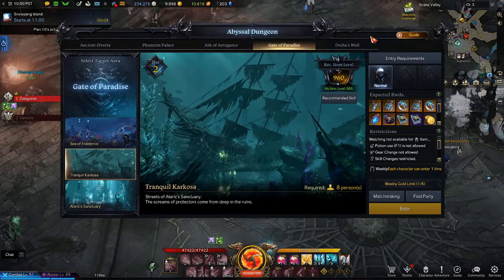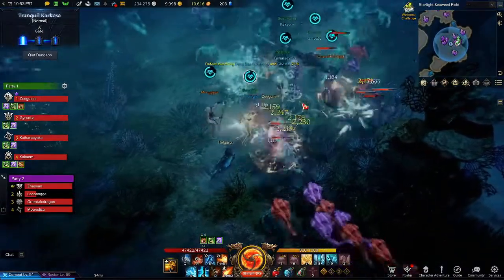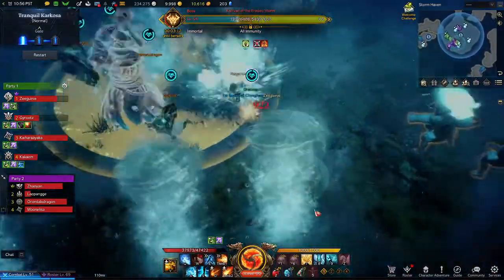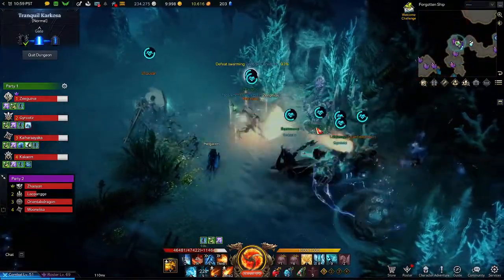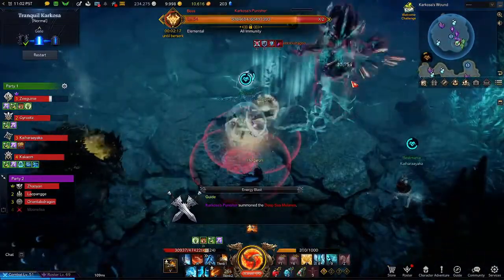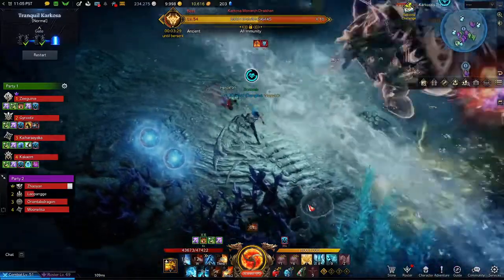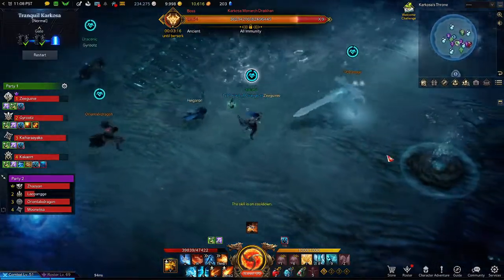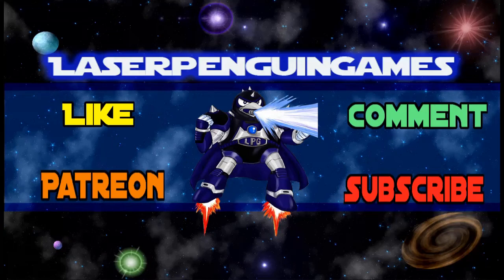Lost Ark Tranquil Karkosa Abyssal Dungeon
Going through the second 960 8 man Abyssal Dungeon Tranquil Karkosa

Join the Laserpenguingames Discord to hang out and play some games with the rest of the penguins